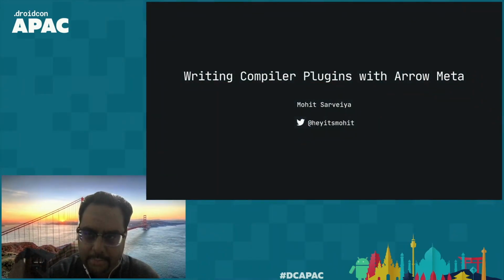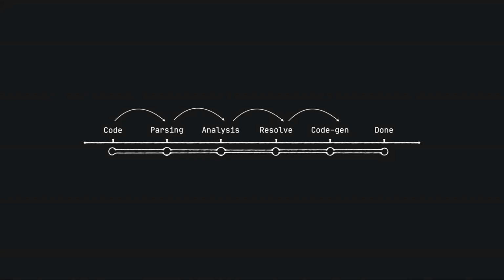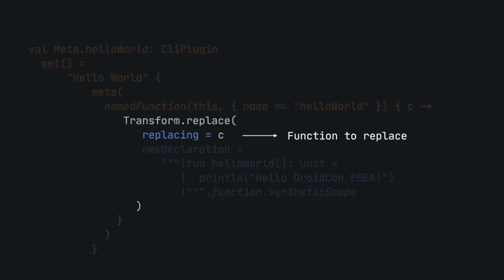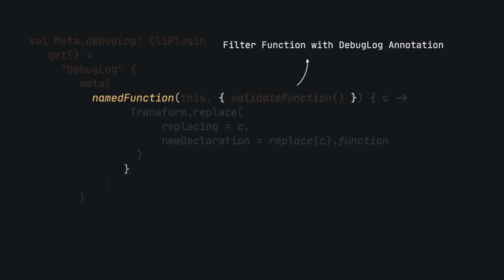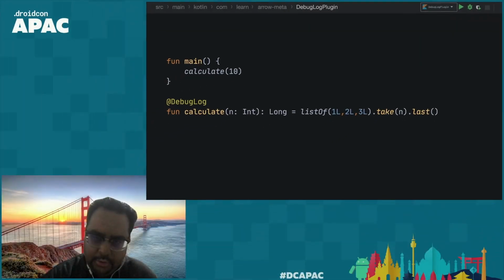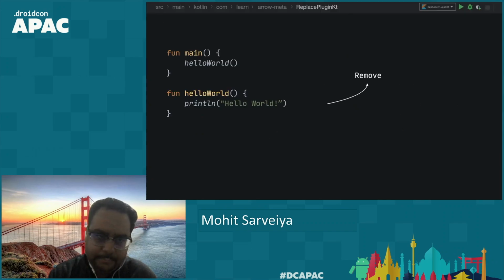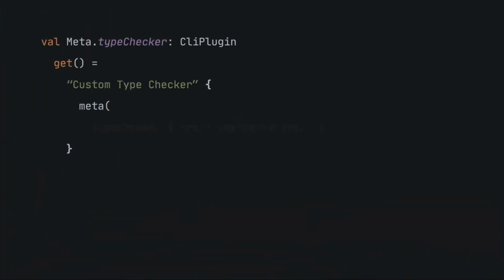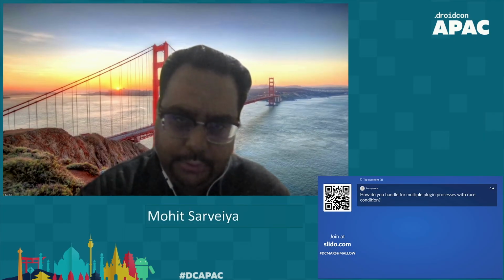Writing Kotlin Compiler Plugins with Arrow Meta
Speakers: Mohit Sarveiya

Writing a compiler plugin is an uncharted area for many. With the introduction of Arrow Meta, writing compiler plugins just got easier. It's a library that provides a functional API for creating plugins.

In this talk, we’ll learn about how to write and test compiler plugins with Arrow Meta. This library provides an API for source transformations, automatic code refactoring, and much more. We’ll look at use cases from source transformations, IDE plugins and custom type checking that are made possible with Arrow Meta. We’ll also look at how to test each use case.

Under the hood, Arrow Meta supplements the compiler by hooking into the various compilation phases. We'll look at Arrow Meta works. By the end of this talk, you will have a tool that you could use to create plugins.